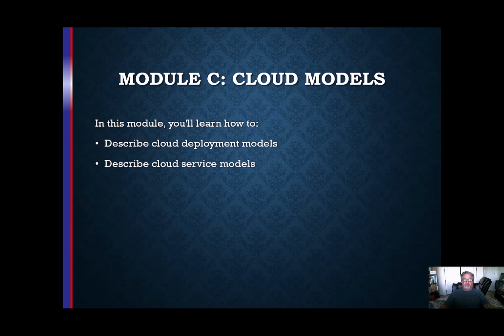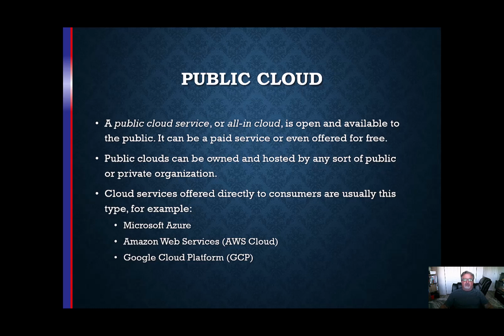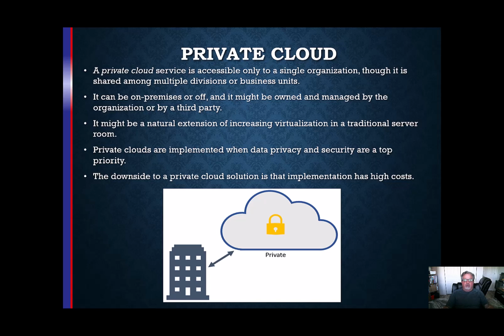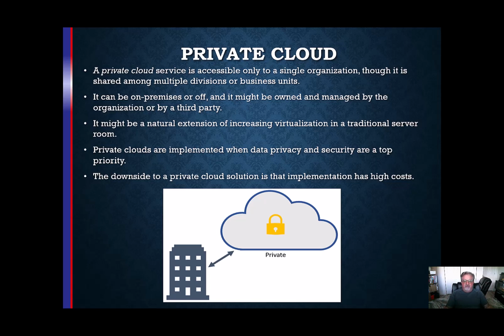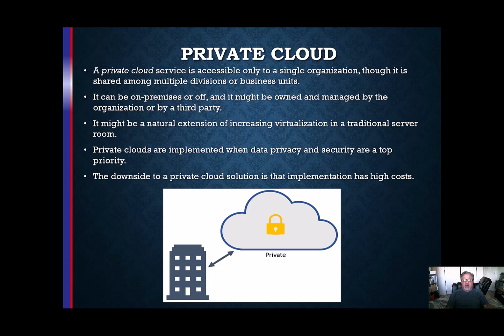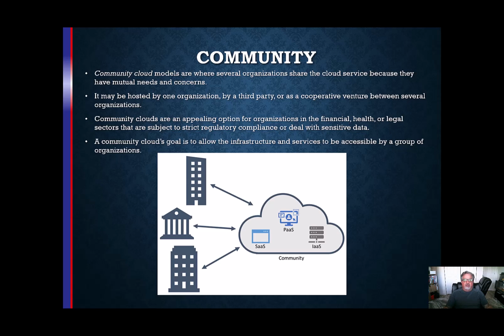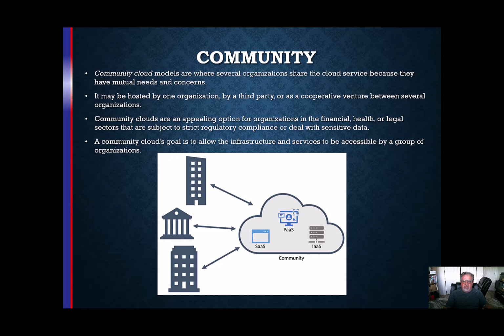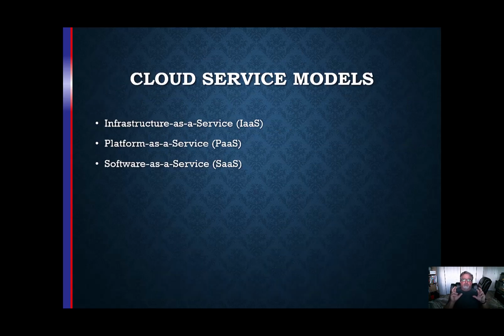Part 8 - Cloud Computing 101: What Is Cloud Computing - Public, Private, Hybrid, Clouds, IaaS, PaaS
Part 8 of this multipart series. Come join me in this multipart series where I dive in to the mysterious Cloud Computing Model. We will start with the basics and move into more advanced topics with an emphasis on and demonstrations of the Microsoft cloud space. Cloud Computing at its very best